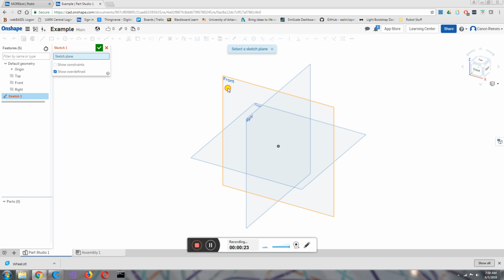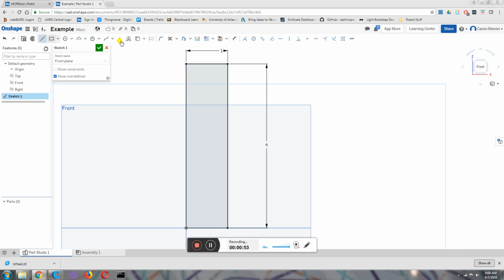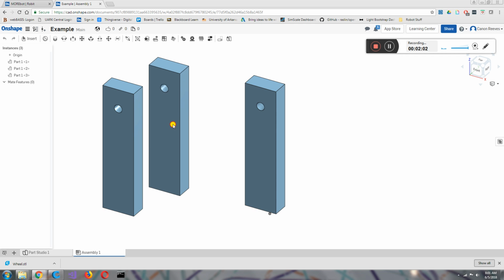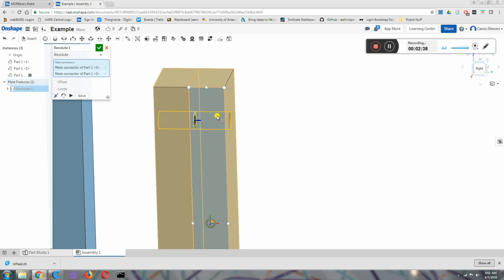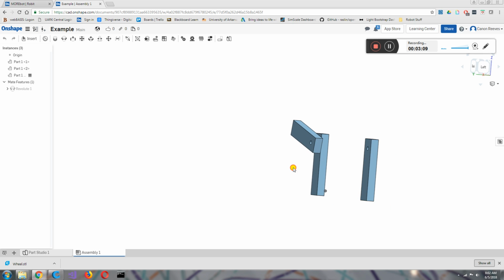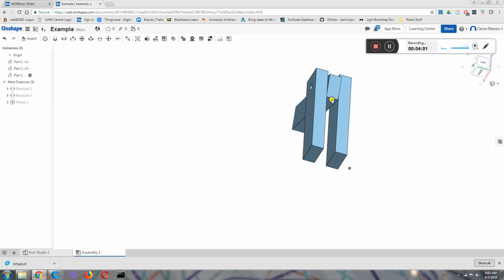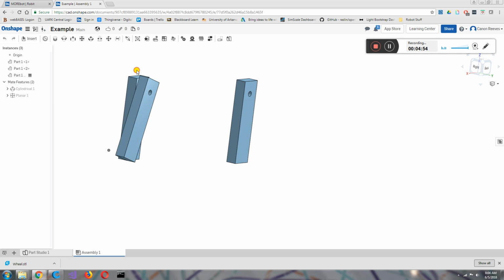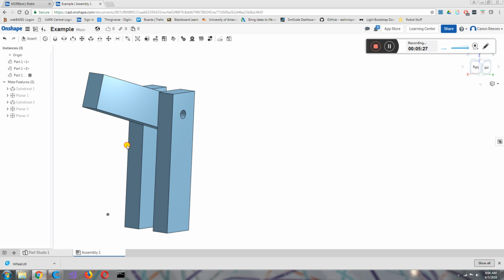Extra Assembly Tools - Episode 10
In this video, I explain a few different useful tools for assembly. Feel free to experiment and see what all you can make!